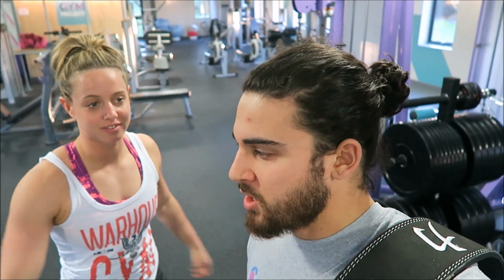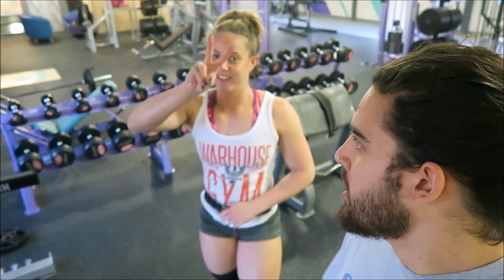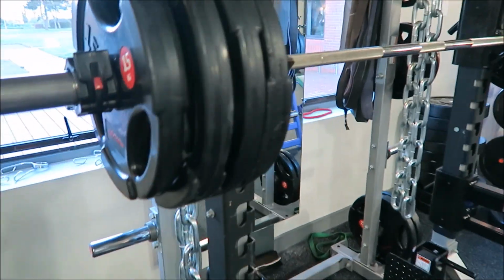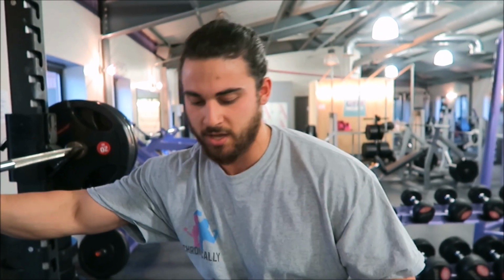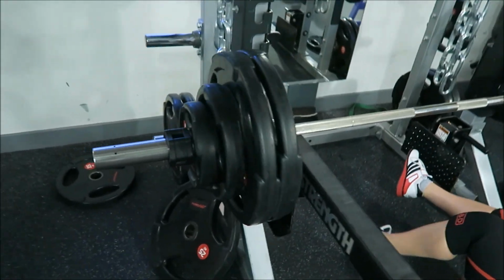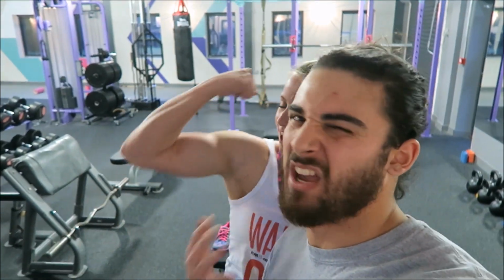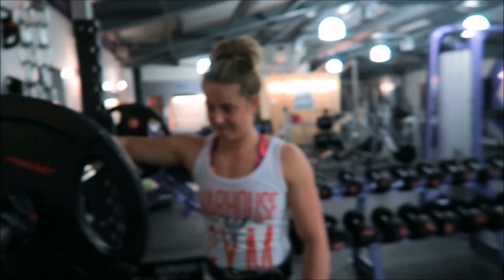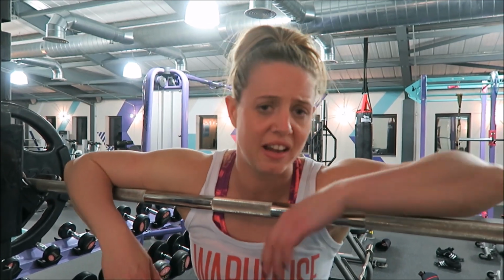Leg Day got Emotional 'How to Grow Big Ass Quads' #1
FOR PERSONALISED DIET & TRAINING PLANS